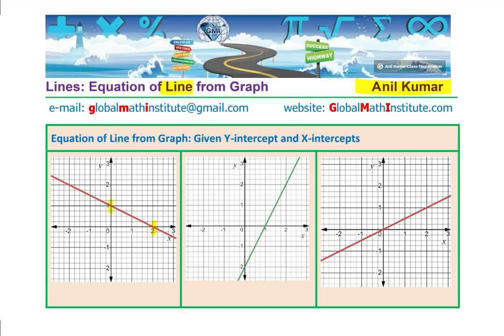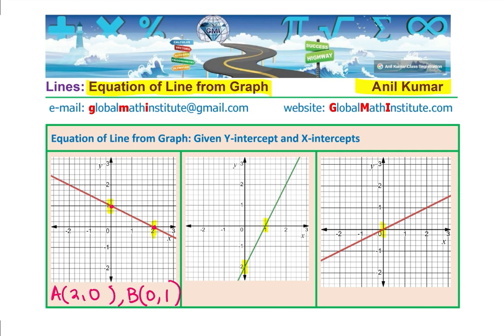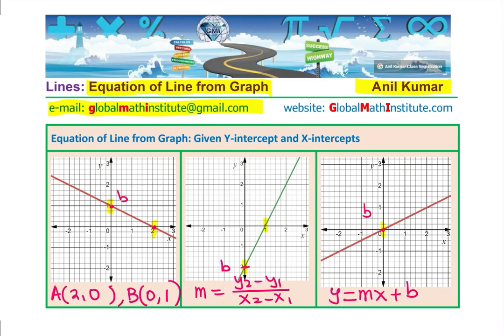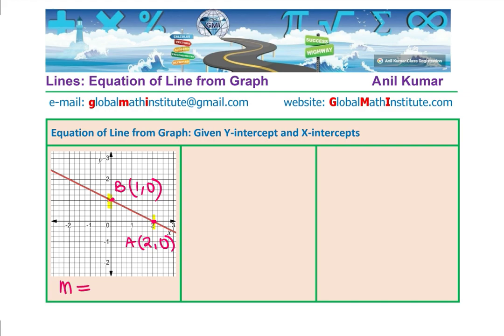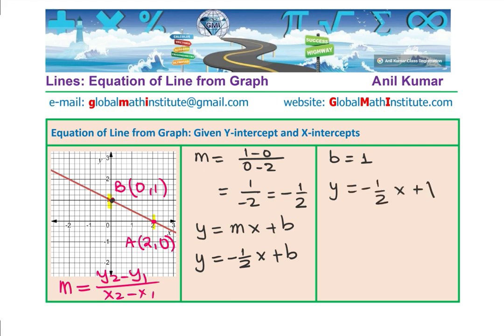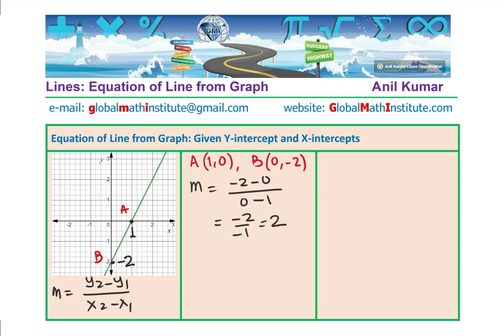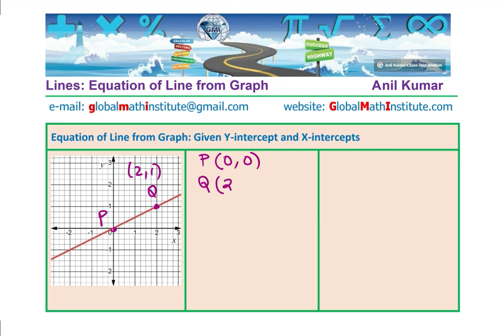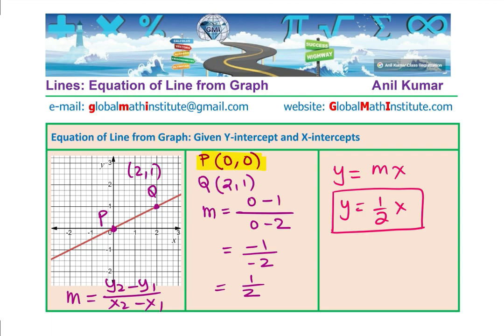Equation of Lines From Graph When Intercepts Are Given